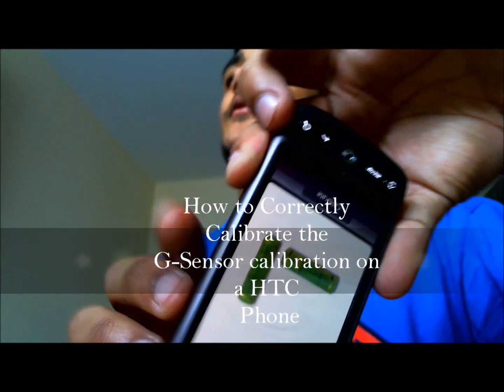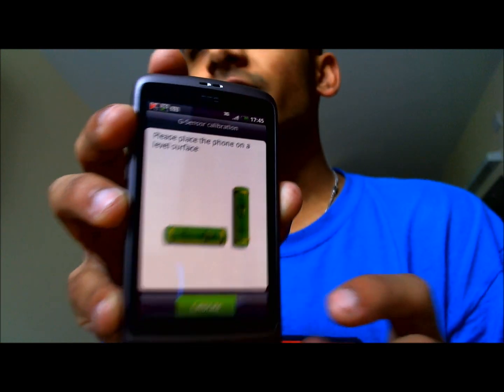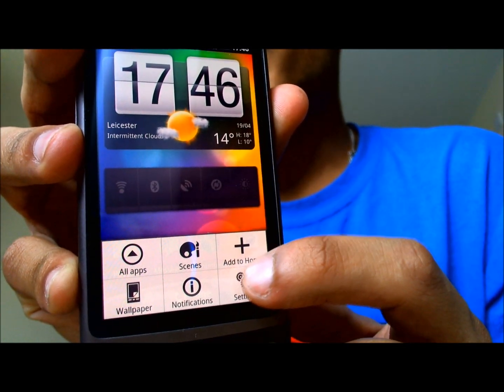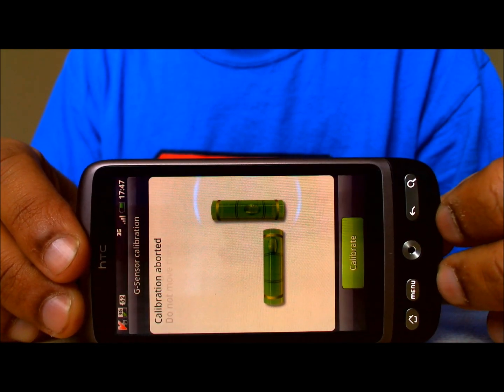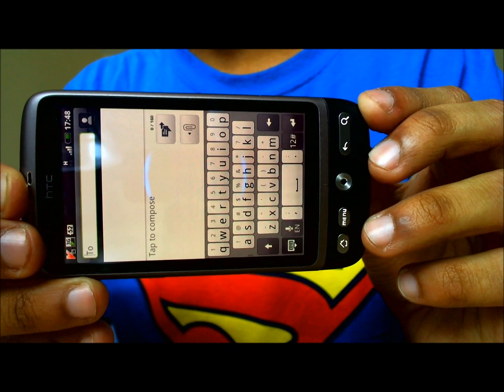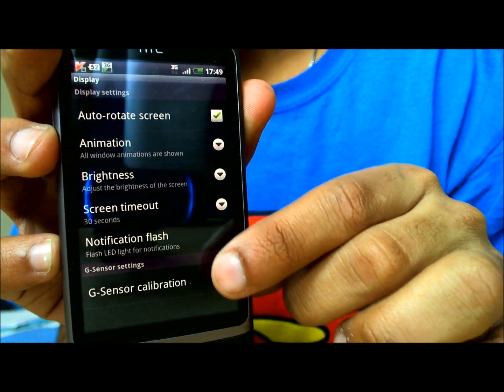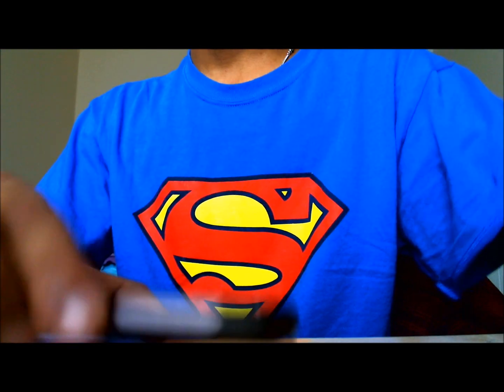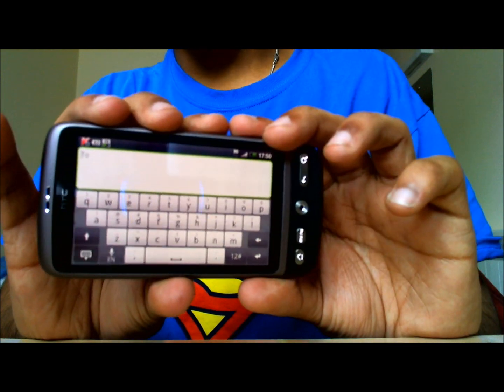How to correctly Calibrate HTC G-Sense - Video Guide [for Auto-Rotate Issues]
Skip to 3:55 and end at 5:35 for the fix. That's all people need for the method. But before I explain why wrong calibration was happening, the current device I am using to demonstrate the calibration to you is the HTC Desire. You may think this video is pointless however it is a very common issue amongst many HTC owners. The calibration instructions on the phone "Please place the phone on a level surface" is not clear and precise enough. You do not calibrate the phone on its side, whether it would be horizontal or vertically upright, the correct way is to calibrate it on its back, with the back of the phone being parallel with the level surface and touching and resting the phone on the level surface.

Not calibrating the phone correctly will mess with the auto-rotate function if it is enabled and therefore the internet browser or other auto-rotate supporting functions and applications will not work. Watch this video and see my instructions on how to do it correctly.

I had a problem with the auto-rotate myself and sort to blame it on being given a faulty device like many others who experienced the same problem however this was not the problem.
PLEASE LIKE AND THUMBS UP IF IT WORKED!! THANK YOU :)